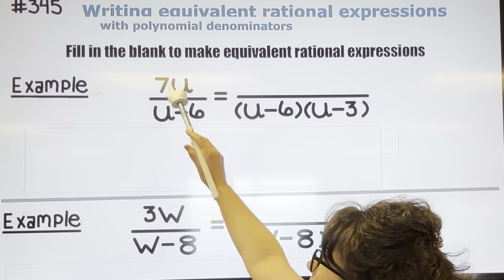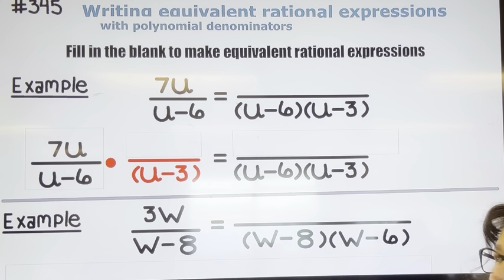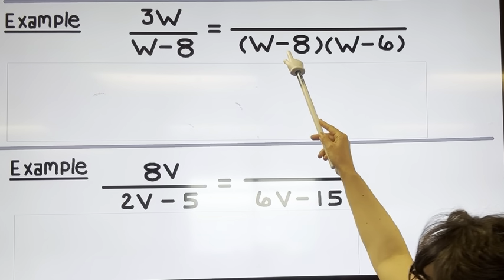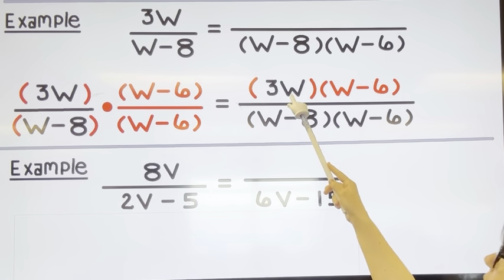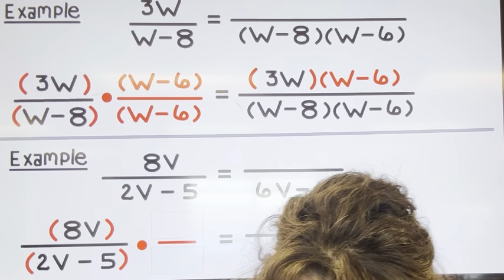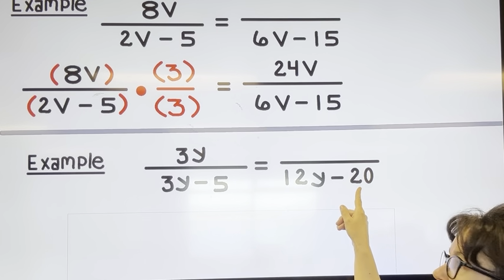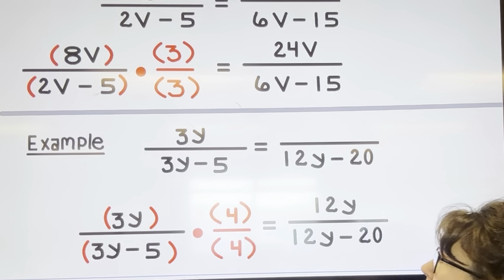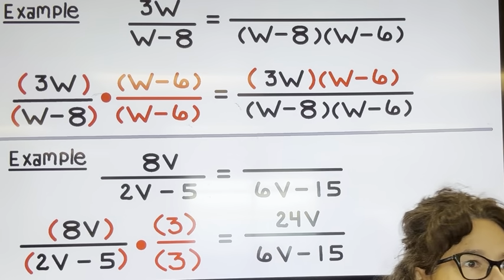Writing equivalent, rational expressions with polynomial denominators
ALEKS topic: Fill in the blank to make equivalent rational expressions ￼#math